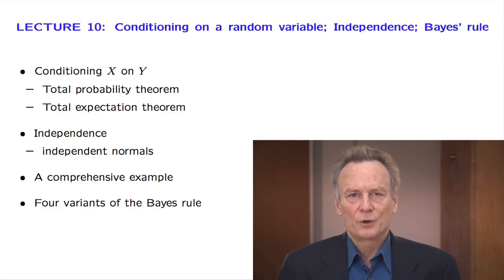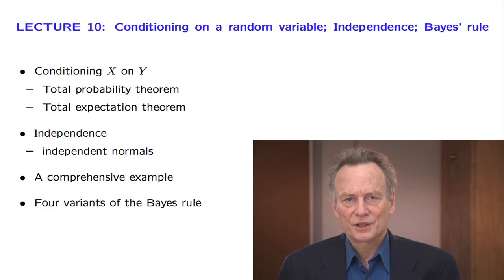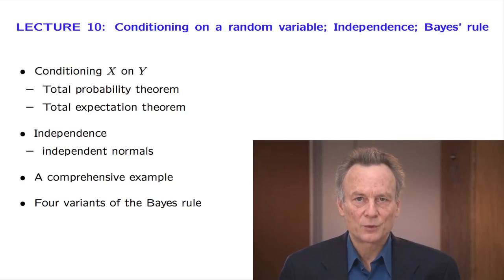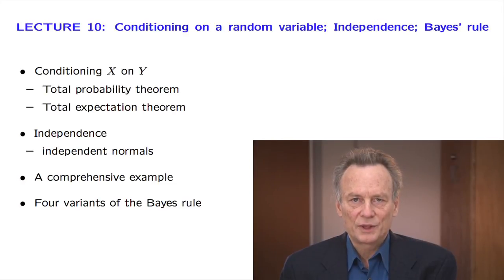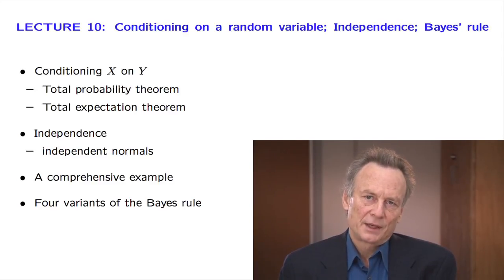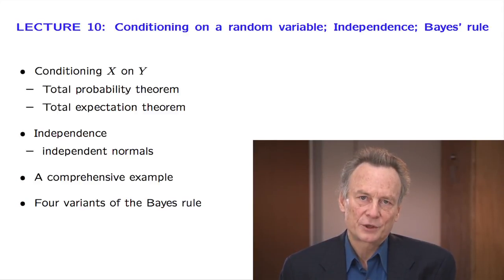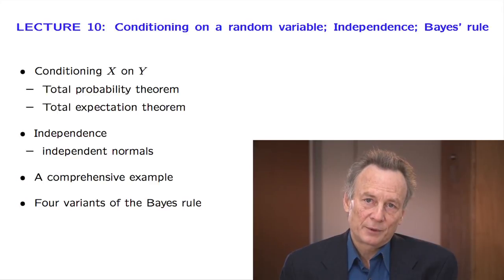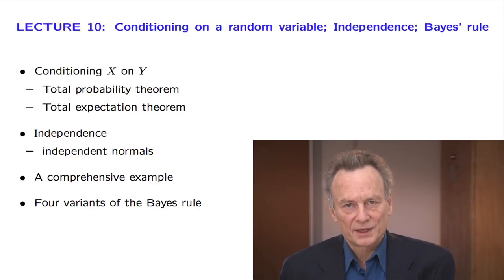L10.1 Lecture Overview